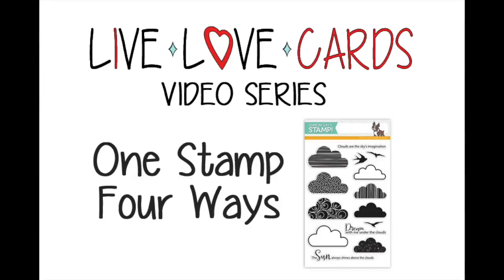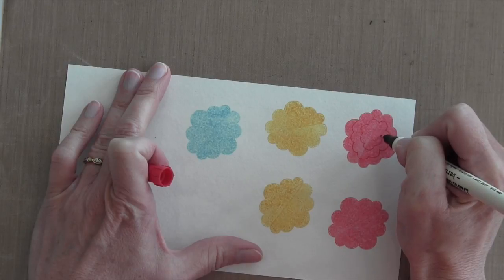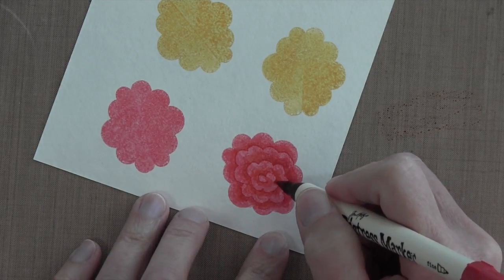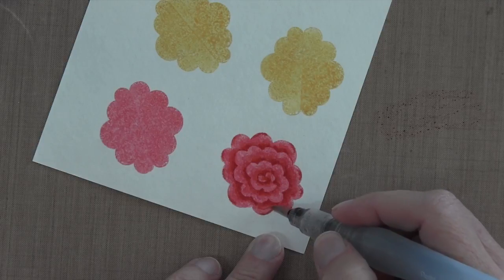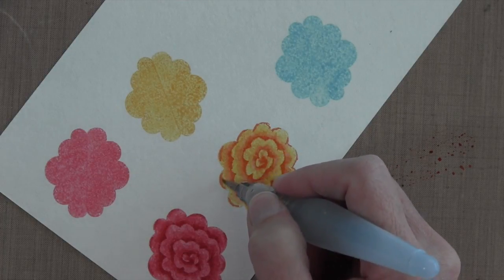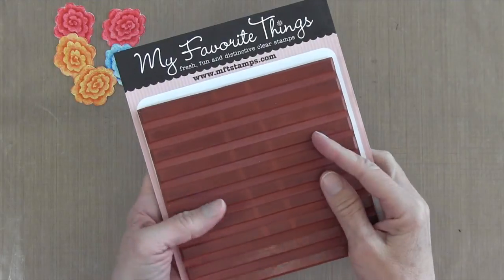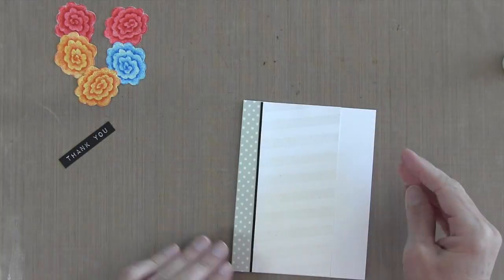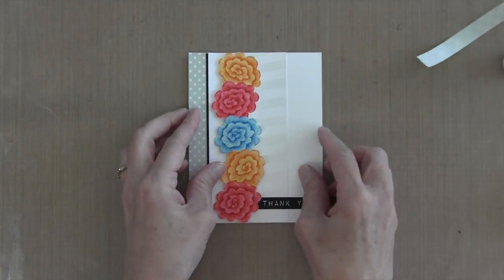Video Series One Stamp, Four Ways Card #4